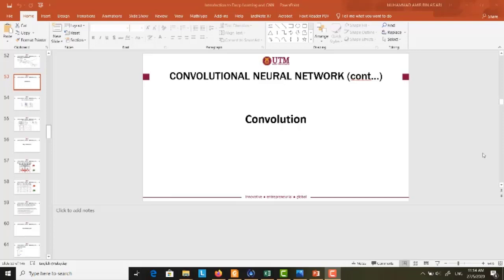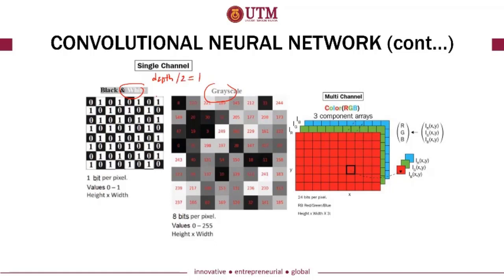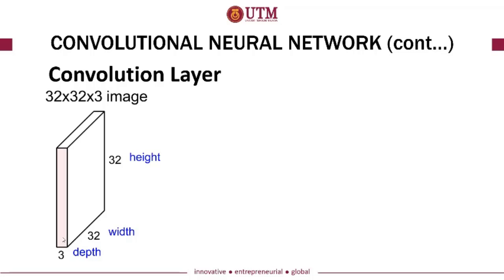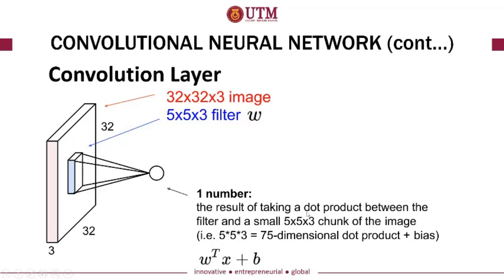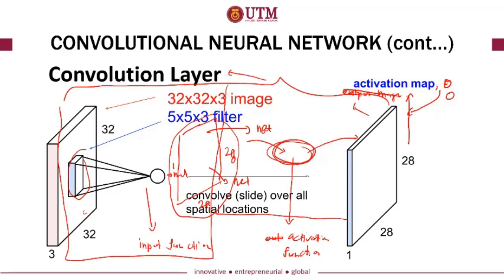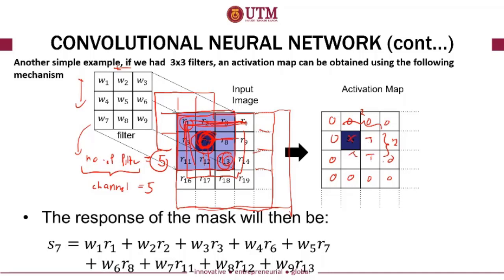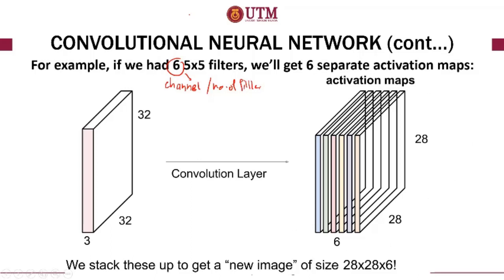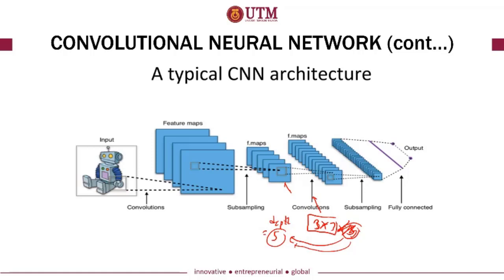Topic 7-8 CNN Convolutional Layer